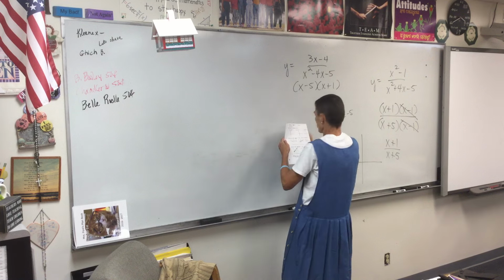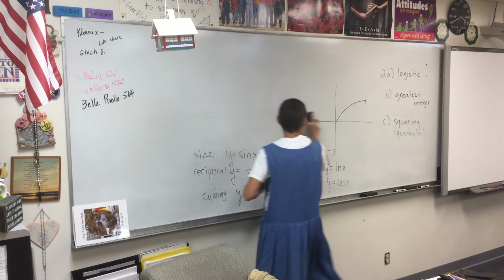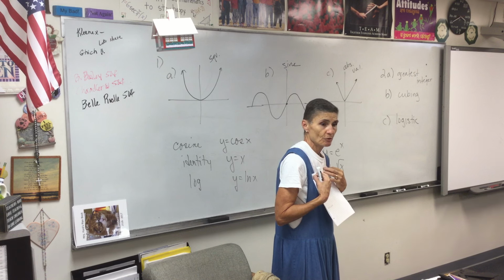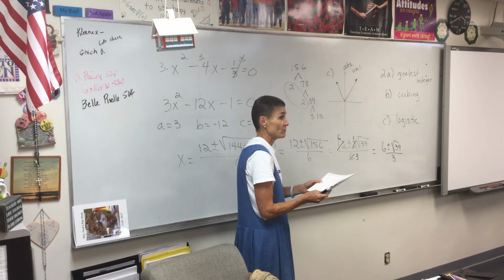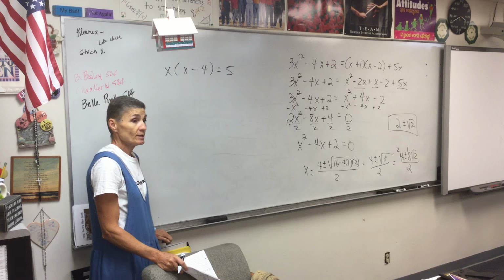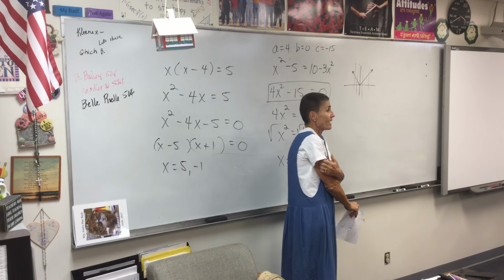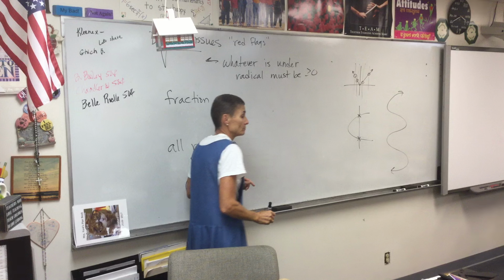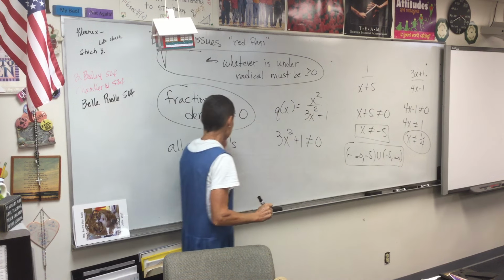Video 9-2-16 Precal C (period E)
BFF practice quizzes, 1.1 problems, and beginning of 1.2 domain